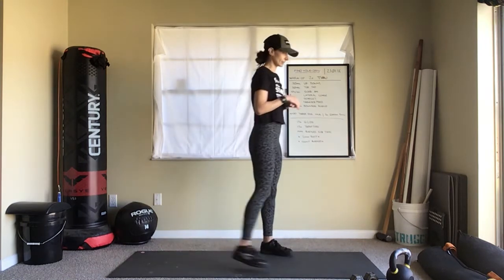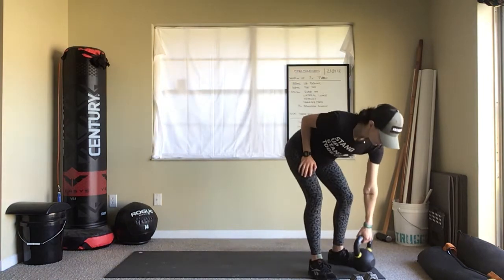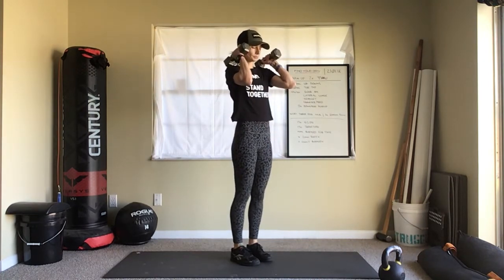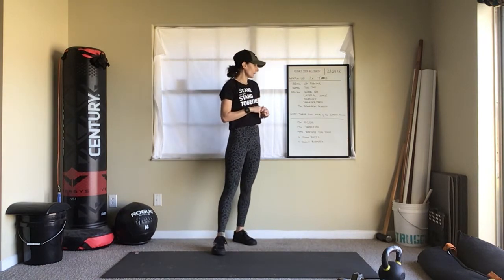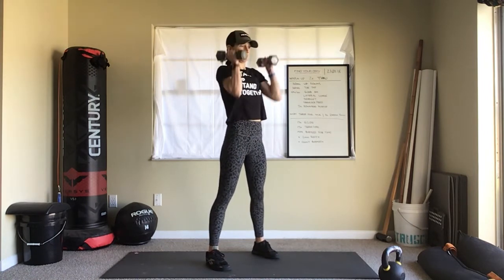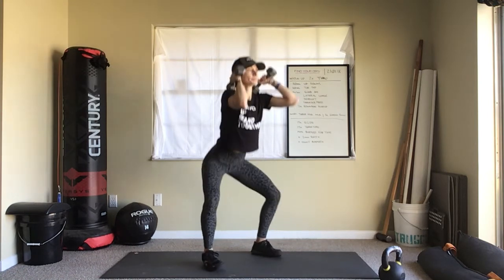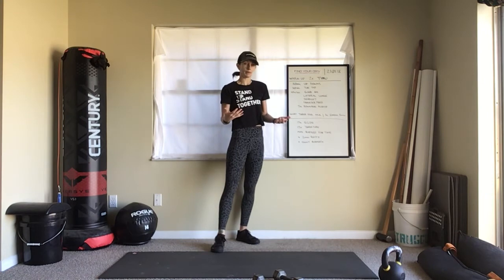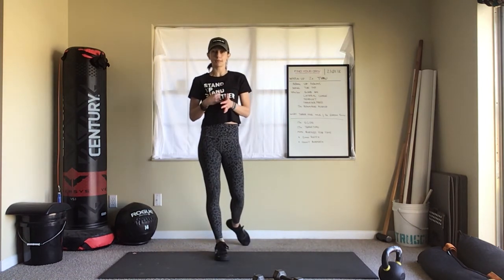210118 FīND YOUR DRīV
210118 FYD WOD: THREE FOR MLK